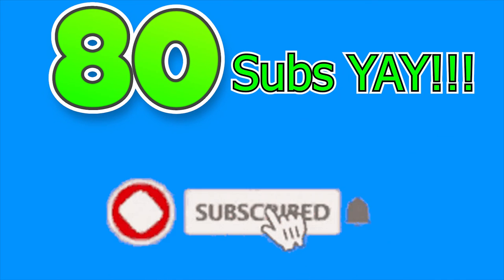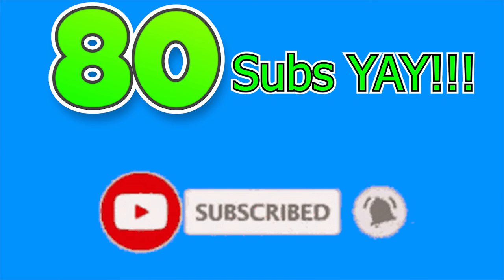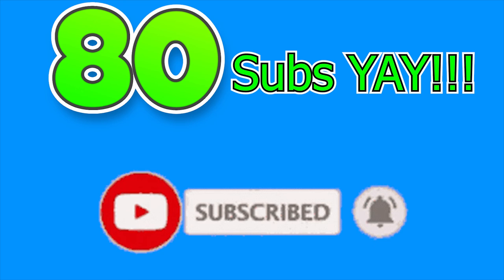Pintal Pampu Extras - Squid Game Episode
This is the first time Pintal & Stephen participate in the Squid Game.